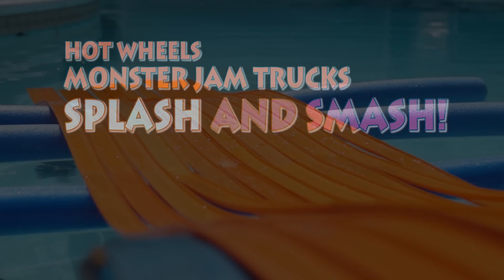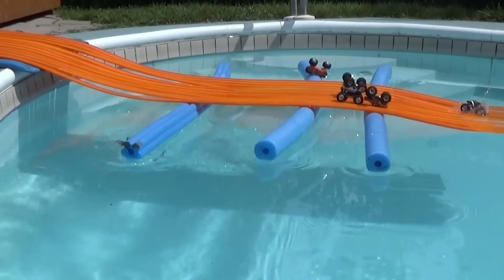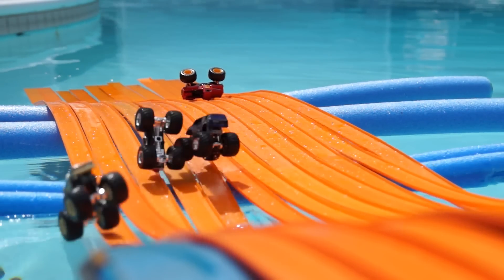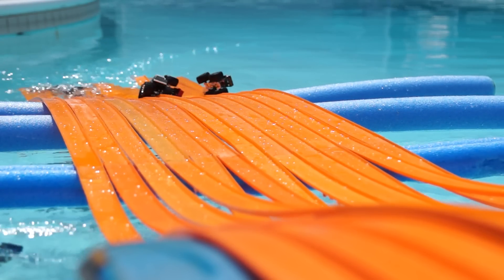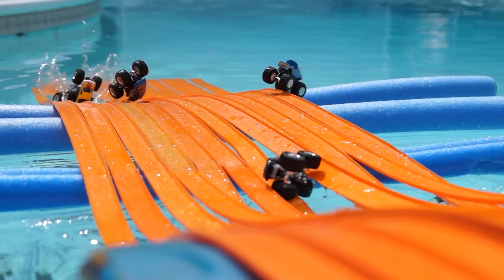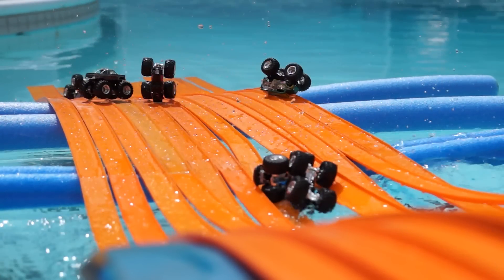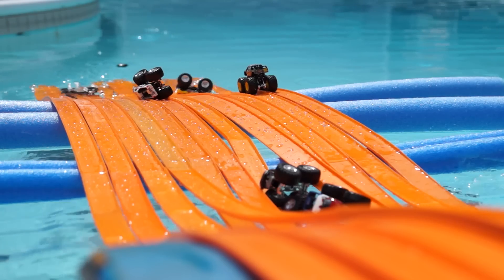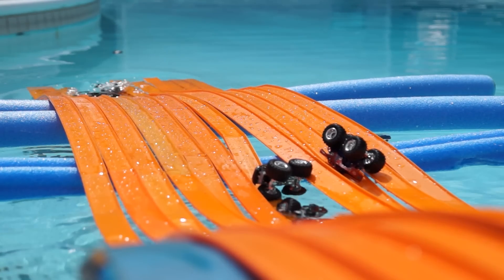Hot Wheels Monster Trucks POOL SPLASH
Family friendly video - all ages. Check out MONSTER TRUCK RACING like you've NEVER SEEN BEFORE! Ultra slow-motion footage of 6 trucks racing at a time down 50 feet of track, 12 lanes wide, onto a floating section in a backyard pool. All caught on extremely high quality cameras allowing for some amazing 1/10 speed footage! CHECK IT OUT! Share SPLASH AND SMASH!